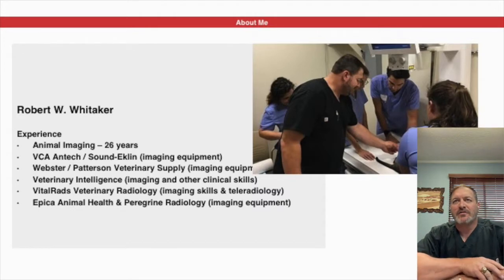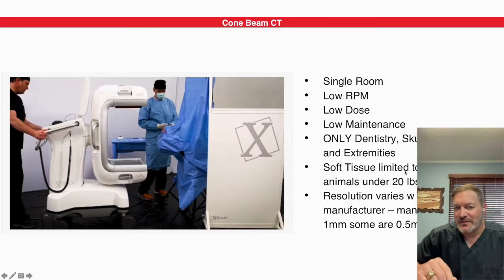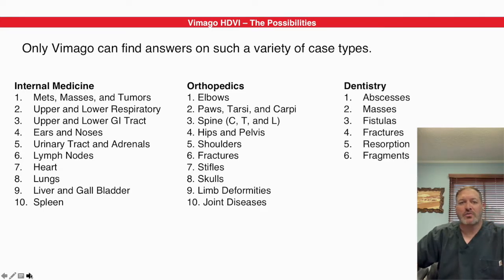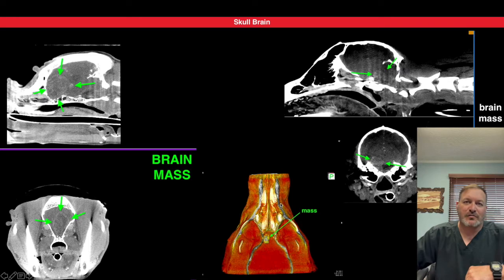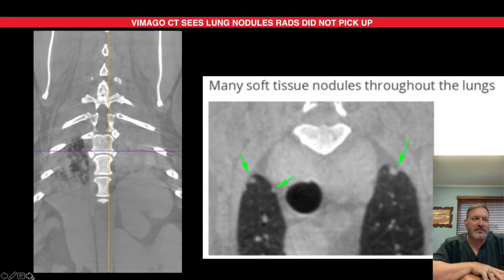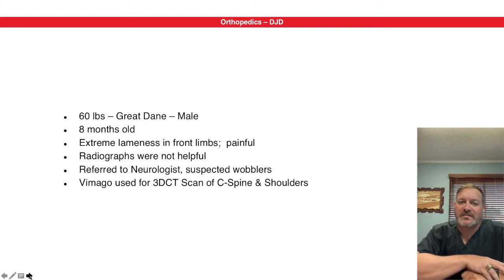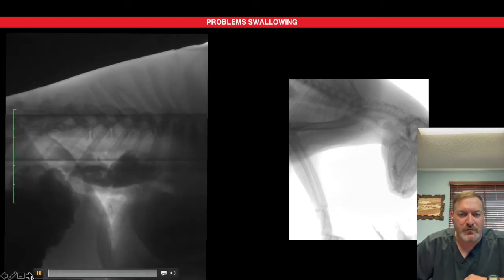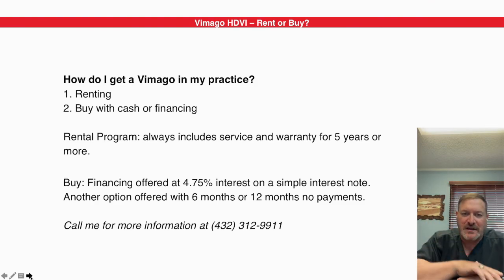3D Small Animal Imaging July 14 2021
Learn more about the Vimago HDVI platform and its applications in small animal veterinary practice.